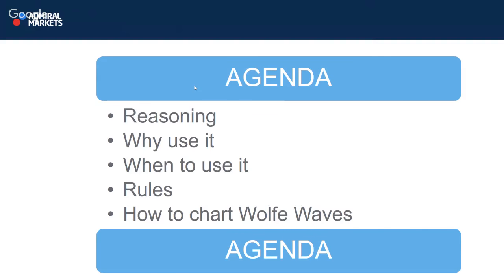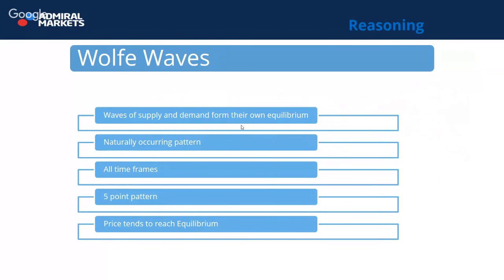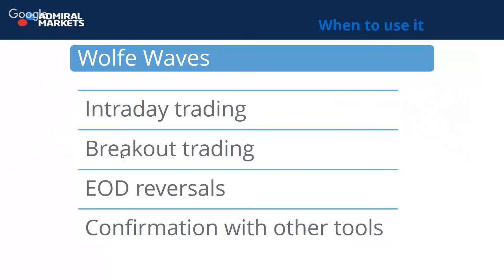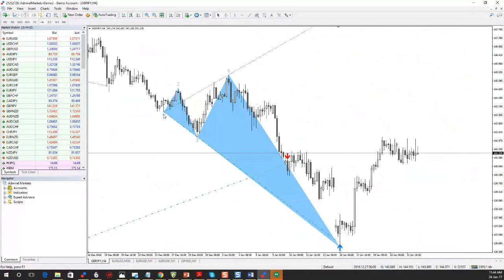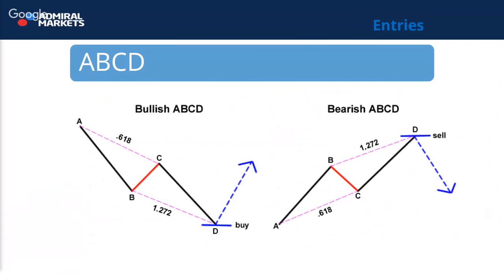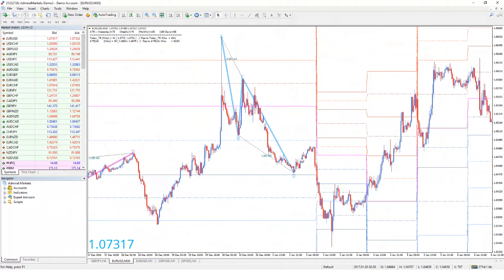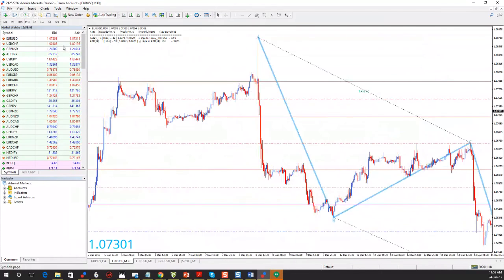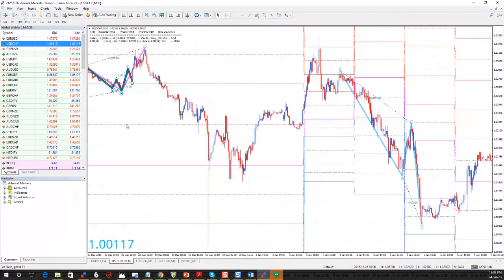Wolfe Waves and Reversal Patterns Explained by Nenad Kerkez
The Wolfe Wave is a natural rhythm that exists in all markets. It is made up of waves of supply and demand that form their own equilibrium. Originally developed by Bill Wolfe the webinar discusses identification and how well the chart pattern works. Additionally Nenad Kerkez will be explaining other reversal patterns that he personally use.